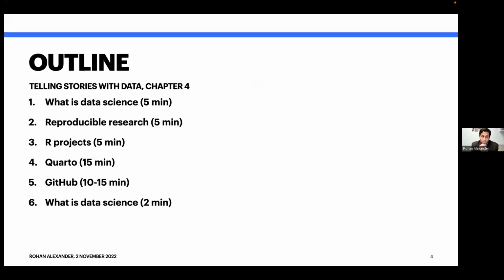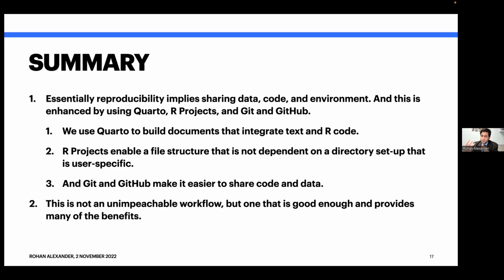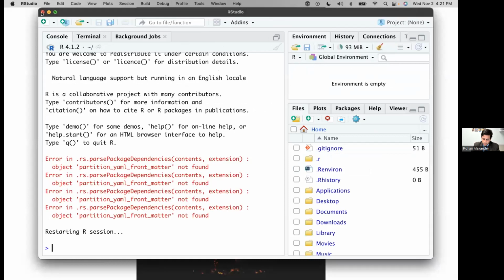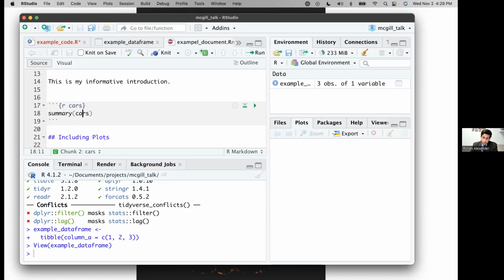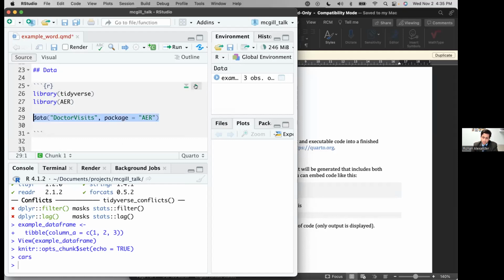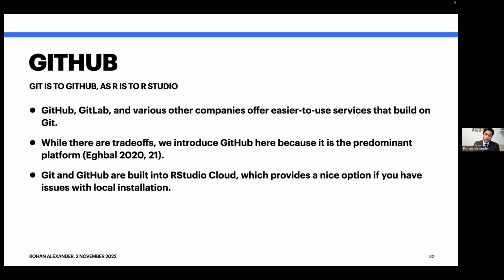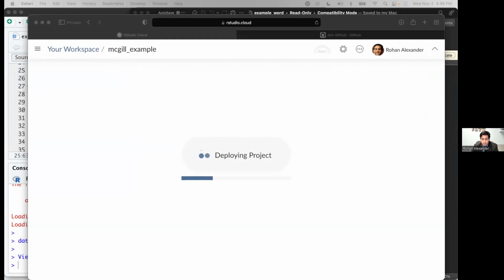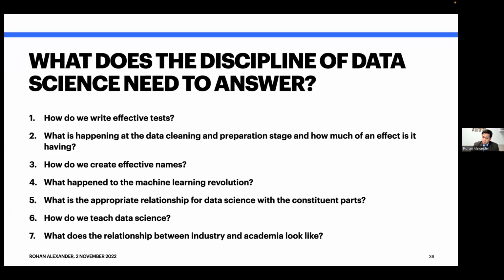CORE Biostatistical Principles & Practices Seminar - November 2, 2022 - Dr. Rohan Alexander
Title: Telling Stories with Data

Presenter: Dr. Rohan Alexander, University of Toronto

Description:  The underlying thesis of my book is that a revolution is needed in data science. I propose a view of what this could look like, centered around reproducibility, workflows, and respect. In this talk I will focus on the tools needed for reproducibility, in particular Quarto, R projects, and version control.